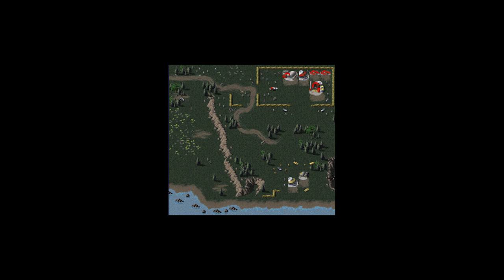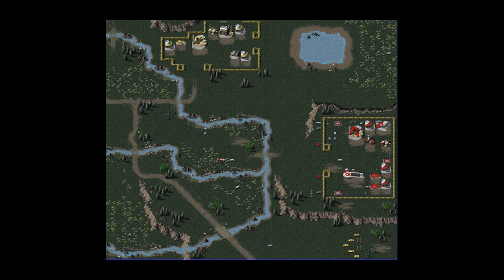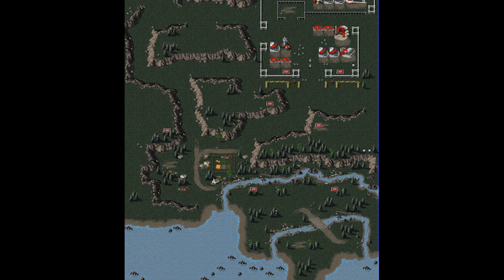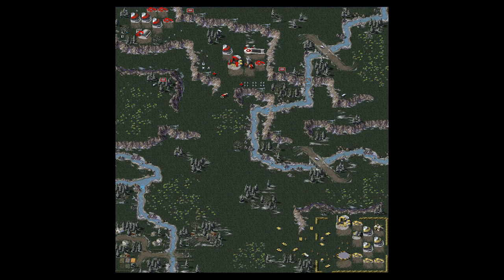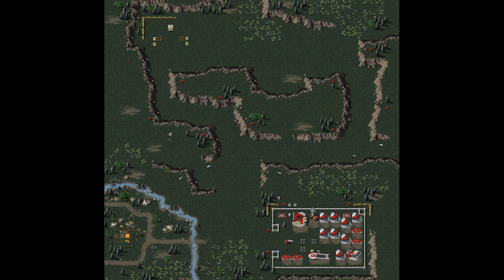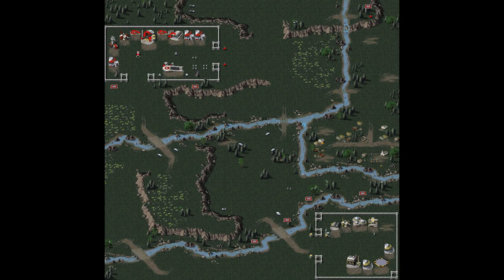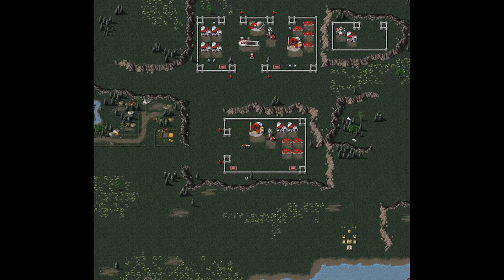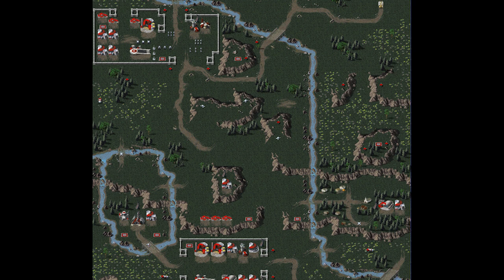GDI Mission Guide for All Missions - Command and Conquer Remastered Tiberium Dawn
Welcome Back, Commander!

I've recently learned to beat this game to celebrate the Remaster releasing on June 5th, I hope you find it informative!

If you have any questions or run into any issues, please say something in the comments, I can help you out!